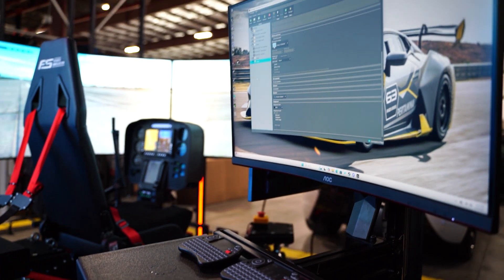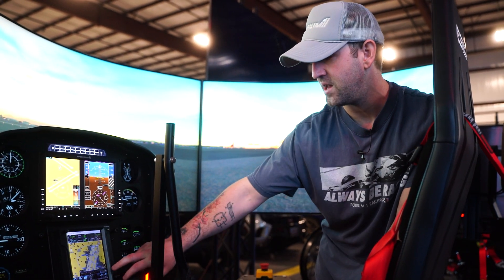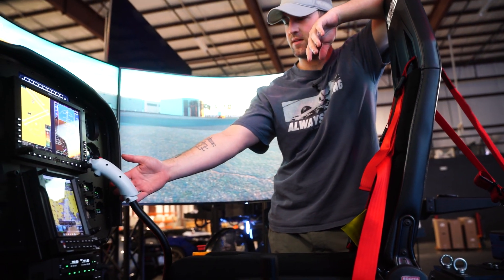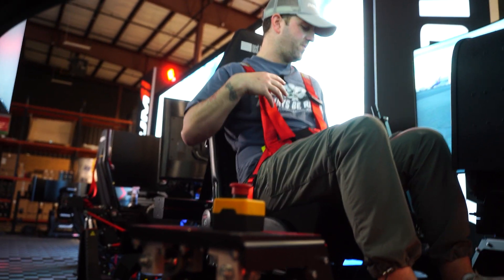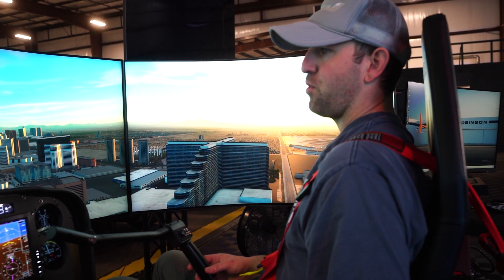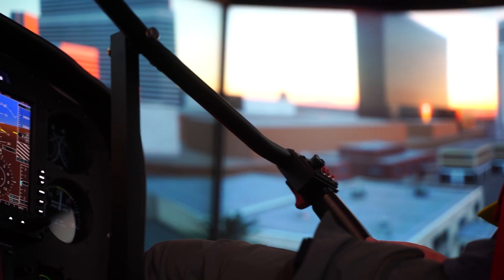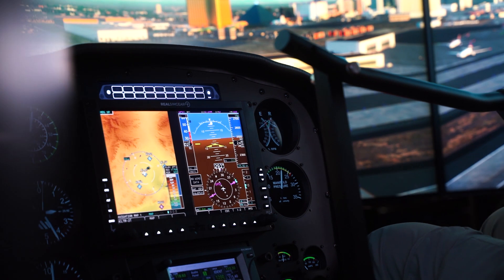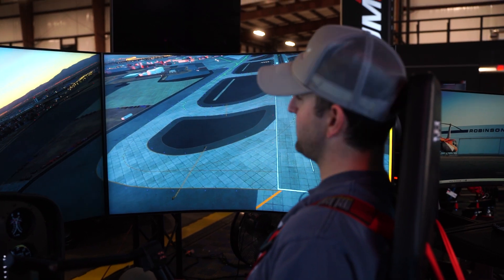Robinson R44 6DOF Motion Flight Simulator With Avionics Stack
The Heli community has long been forgotten in the simulator world, until now.

Introducing the Robinson R44 6DOF Full-Motion Simulator, with active g-force belt tensioner, Force Feedback Cyclic, and full Avionics stack with GTN750 Touch Screen from Real Sim Gear, G500 from Real Sim Gear and for the first time ever, and in-house designed panel.

Running a dual-PC setup and X-Plane 12 (using the VSKYLABS Flight Model) we've been able to achieve 1:1 realism - tested and approved through a small community of Robinson Pilots.